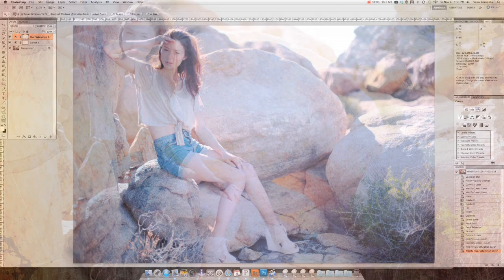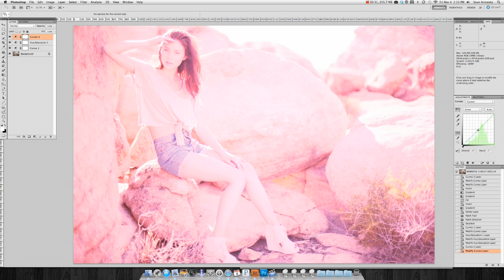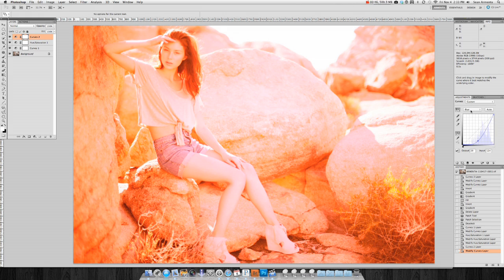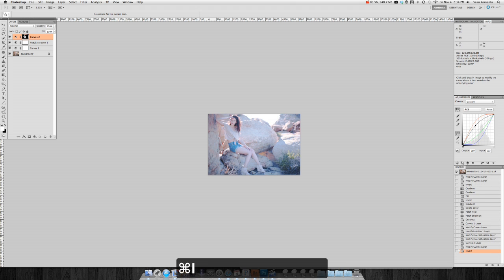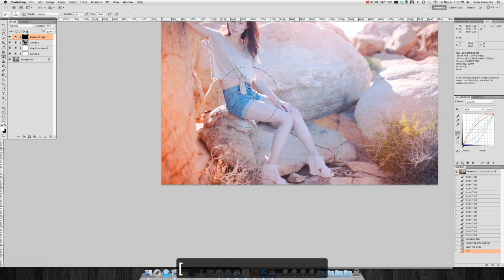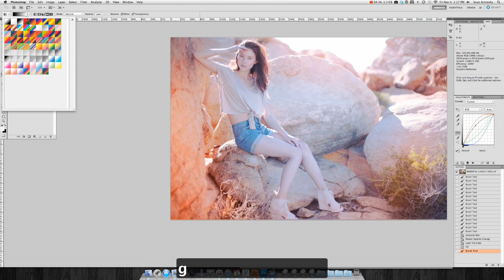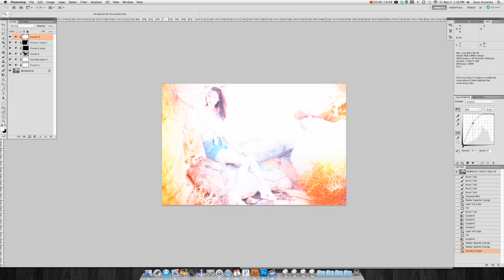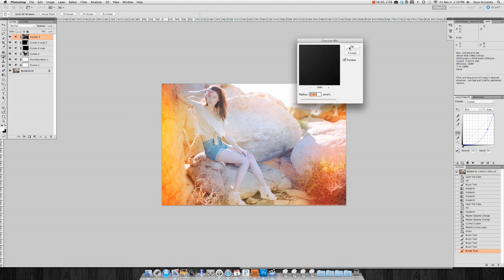Creating a Vintage Look with Photoshop Part 2: An FS PPT by Sean Armenta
Here is Part 2 of my retouching mini-series on creating a vintage look with photoshop.

for more info on photography and retouching.